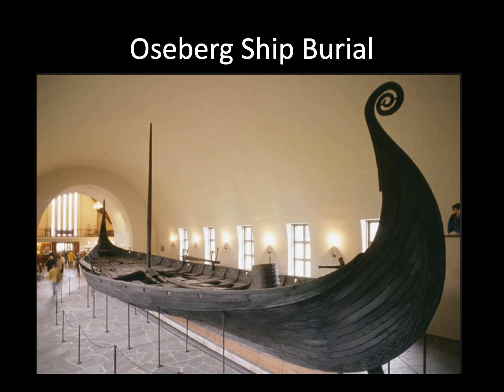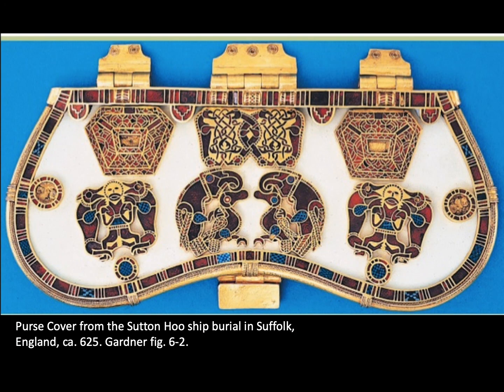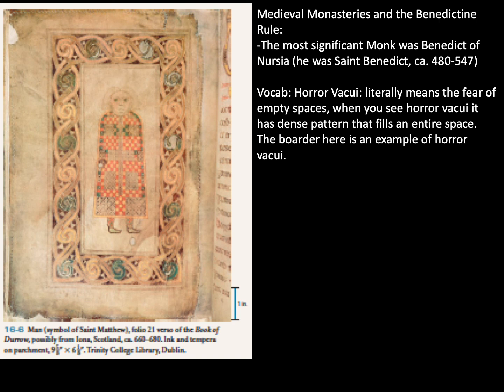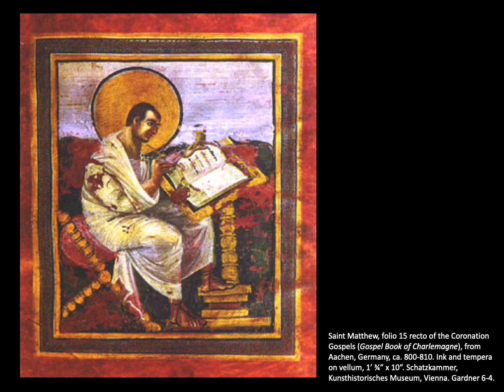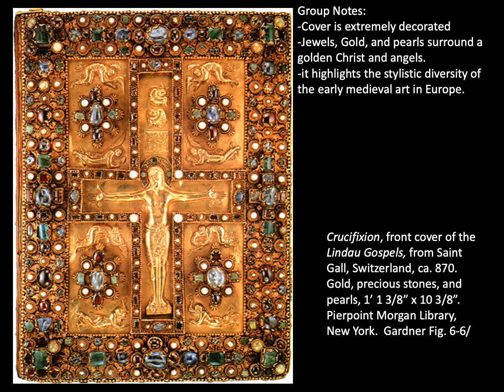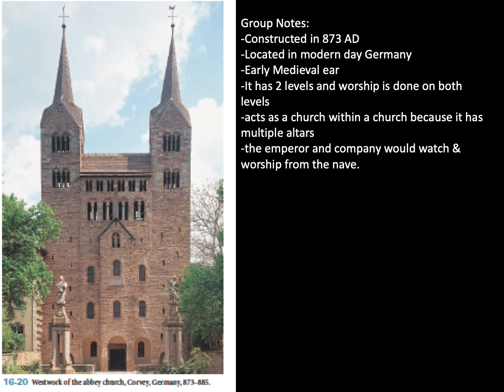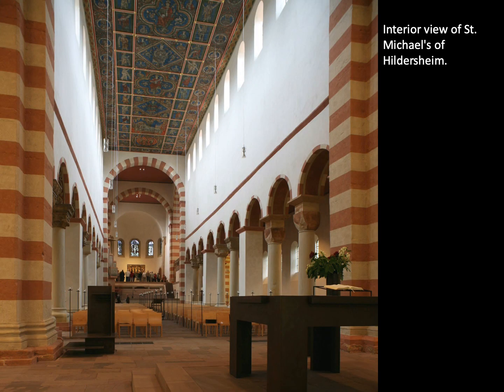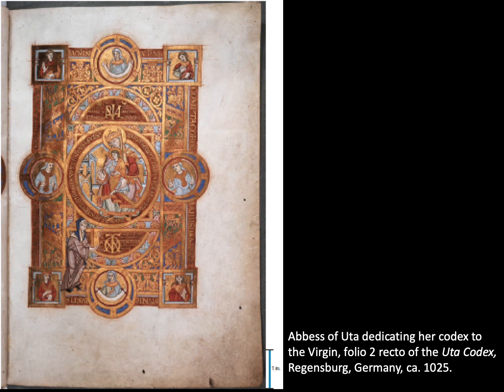Medieval and Romanesque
AH1 Medieval